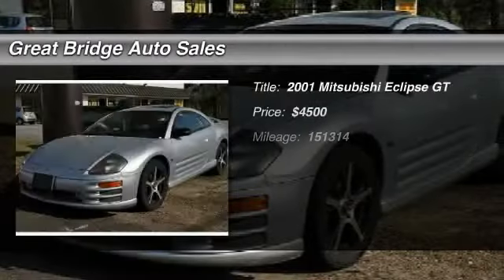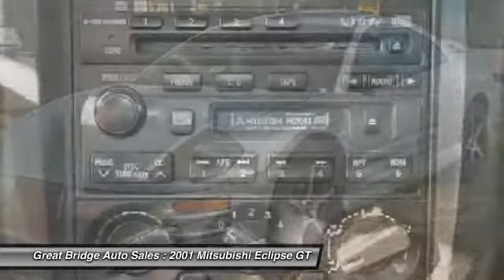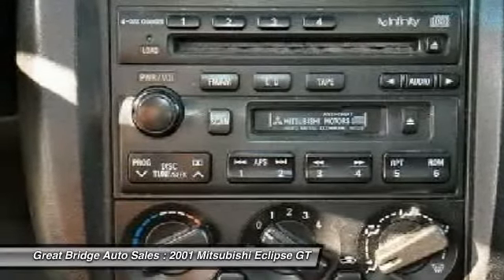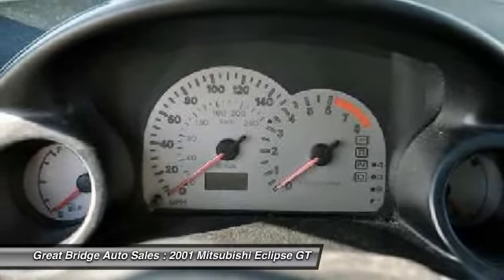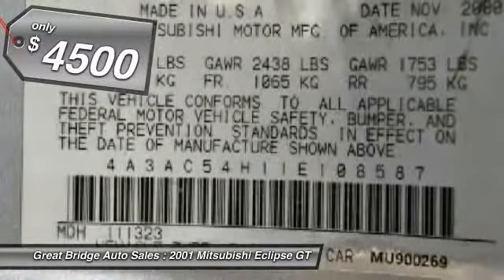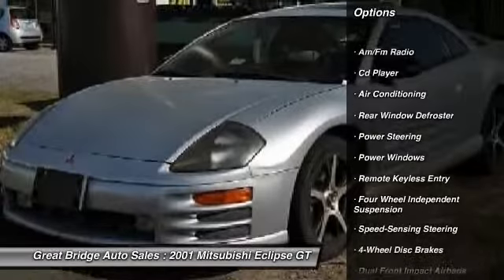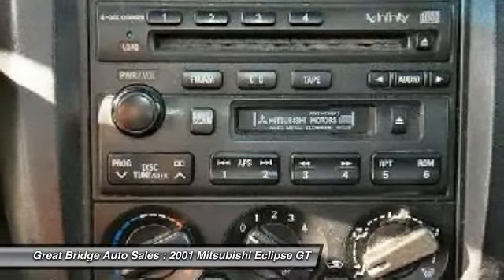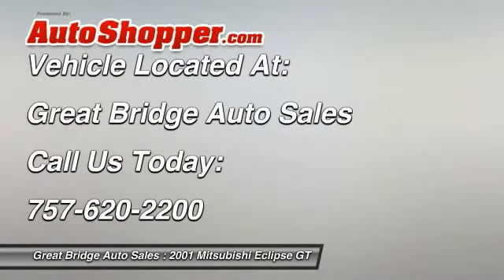2001 Mitsubishi Eclipse GT Chesapeake VA 23320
2001 Mitsubishi Eclipse GT